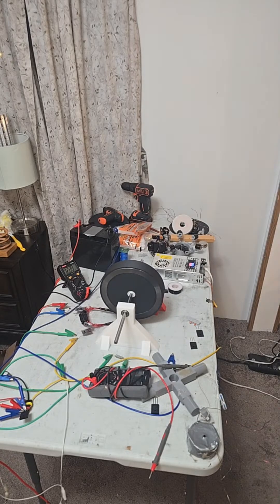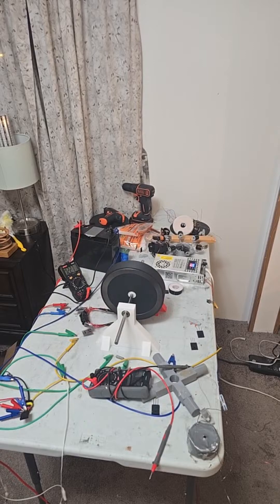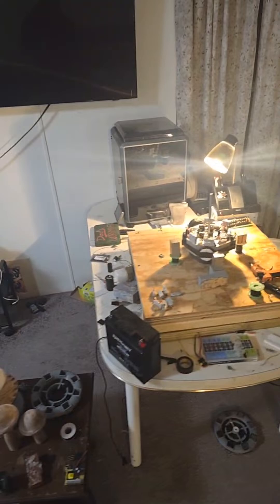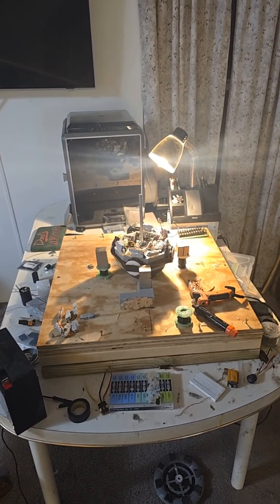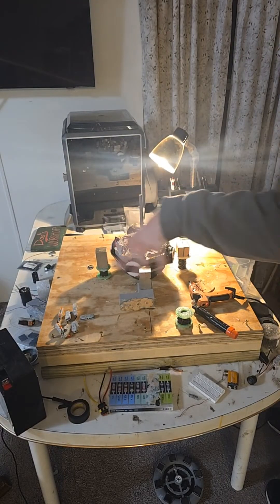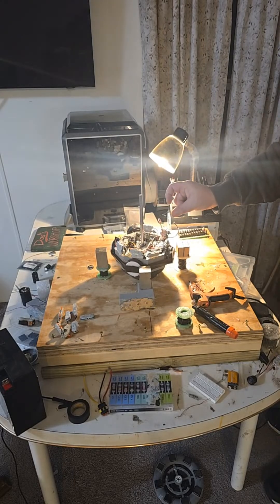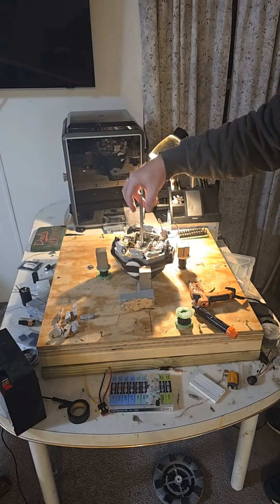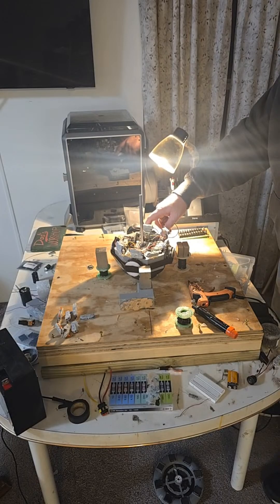Live highlight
🔧 *Hey everybody, welcome to the channel. This is Papa Bale. 🔧**

Embark on a thrilling journey of discovery and creation with me as we dive deep into the world of pulse motors and DIY magic! Whether you're a seasoned enthusiast or a curious learner, this channel is your go-to destination for hands-on experiments, magnetic marvels, and the joy of continuous learning.

🌟 **Learn and Build:** Join me as I learn and experiment in real-time, uncovering the secrets of pulse motors and magnetic forces. Together, we'll unravel the mysteries and build incredible DIY motors, exploring the nuances of coil winding, magnetic rotor design, and the art of creating your own generator from scratch.

⚙️ **Teaching the Art of Innovation:** As I learn, I'm here to teach! Each video is a lesson in innovation, breaking down complex concepts. Whether you're a beginner or an experienced DIY enthusiast, I'm committed to sharing knowledge that sparks your creativity and fuels your passion for experimentation.

🔍 **Curiosity Unleashed:** This channel is not just about building motors; it's about nurturing curiosity. Explore a world of magnetic marvels and electromagnetic experiments, where the only limit is our imagination. Let's push the boundaries and inspire each other to ask, "What if?"

⚡ **The DIY Generator Galore:** Turn curiosity into action as we delve into the fascinating realm of DIY generators. Learn practical skills that go beyond the theoretical, empowering you to create your own sources of power and witness the magic unfold.

🧲 **Community of Explorers:** here at Papa Bale it is more than just a channel; it's a community of like-minded learners and creators. Join the conversation, share your insights, and let's grow together as we navigate the exciting twists and turns of the pulse motor revolution.

🔄 **Evolve with Magnetic Rotor Design:** Watch as magnetic rotor design evolves before your eyes. Witness the process of trial and error, and let's learn from every iteration together. Your comments and suggestions are not just welcomed; they are an integral part of this learning journey.

🤯 **Redefining What's Possible:** Together, we're redefining what's possible in the world of pulse motors and magnetic wonders. Through learning, teaching, and collaboration, we're creating a space where innovation knows no bounds.

Join me on this exciting adventure, and let's transform knowledge into action!